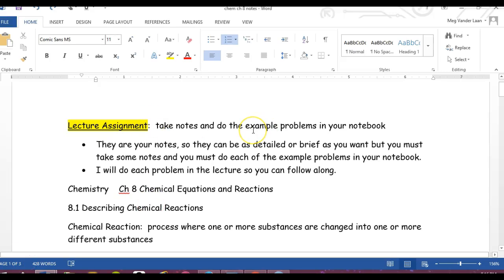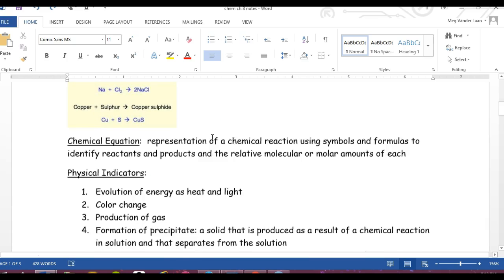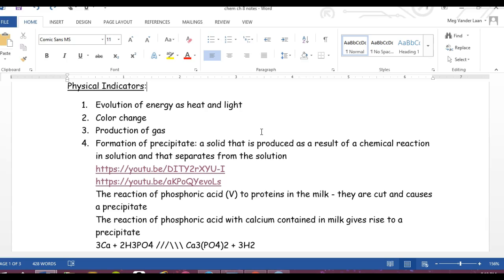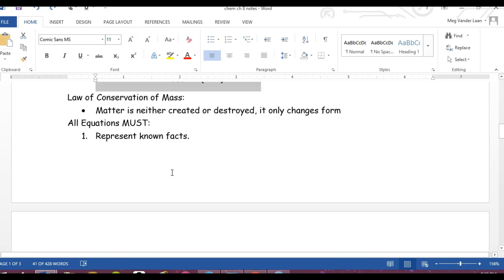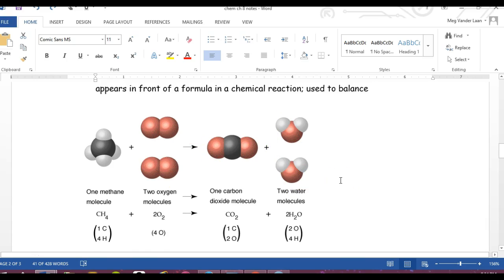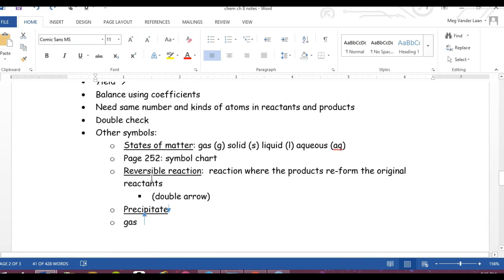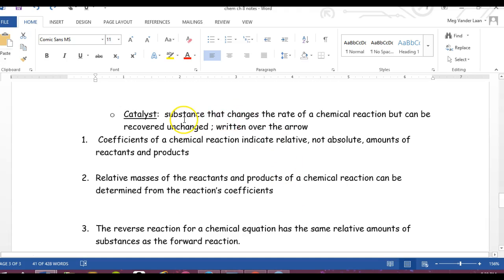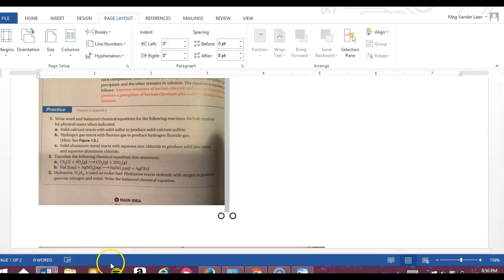Chem Ch 8.1 Writing Equations